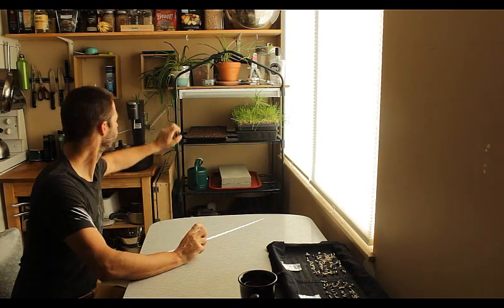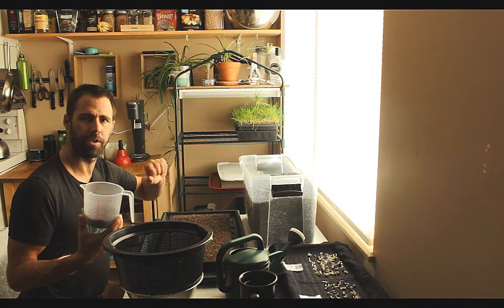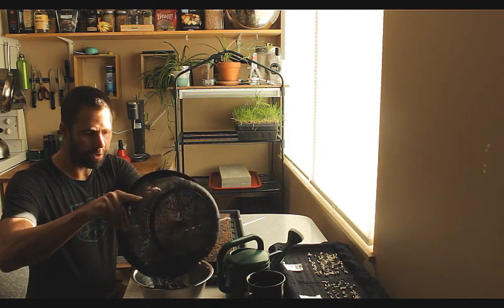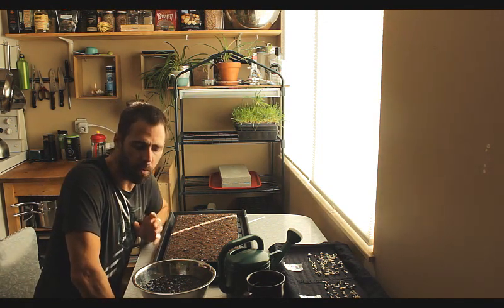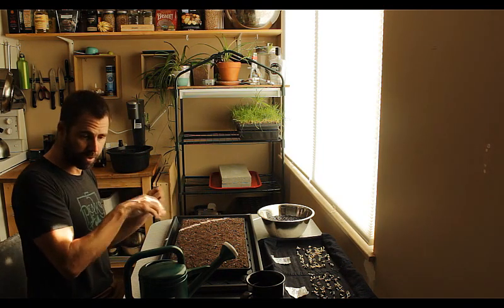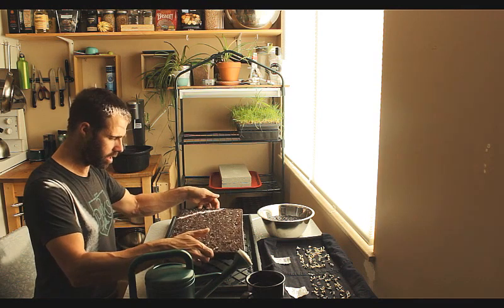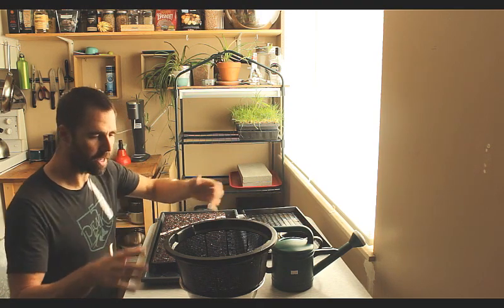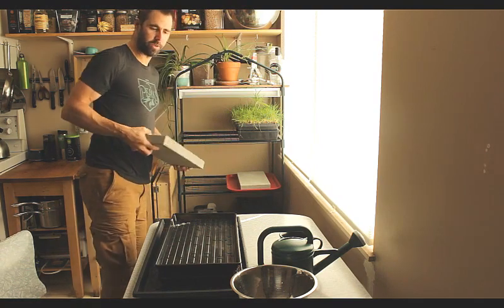2.2: Soaking and Sowing Crops - Home Microgreens Production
Here we take a look at the process of soaking and sowing sunflower microgreens.